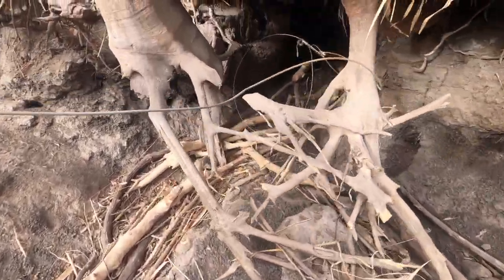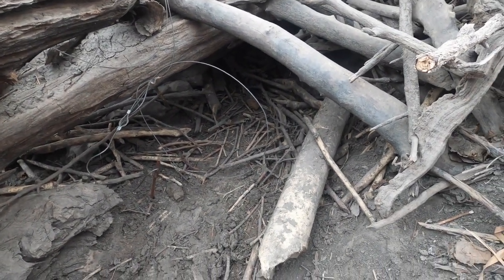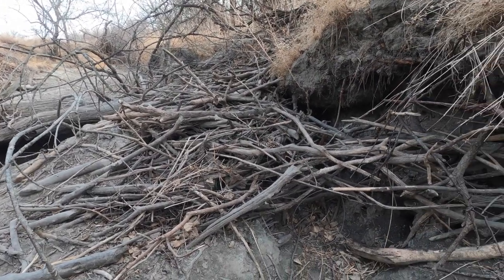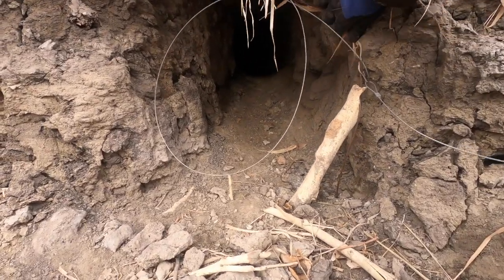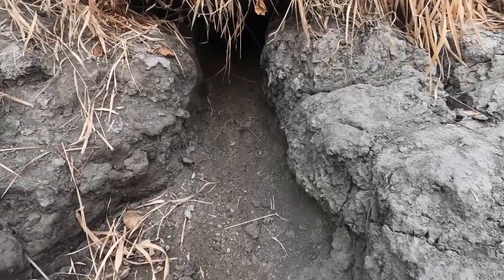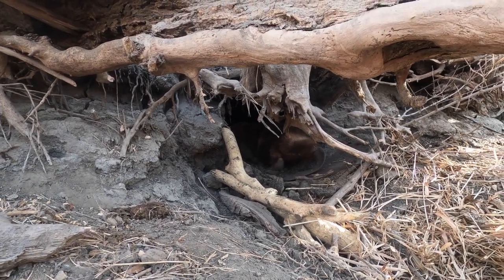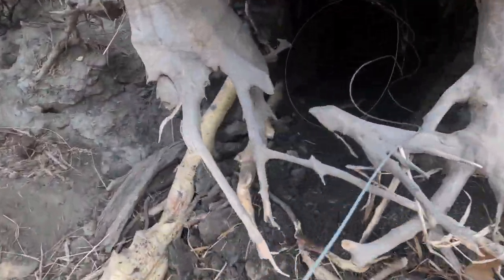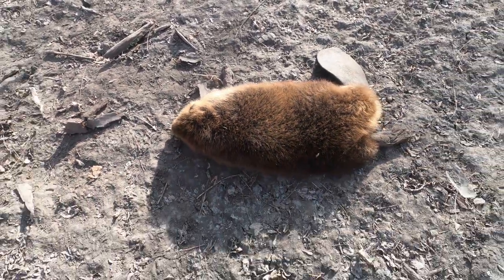Dry Land Beaver Trapping (CATCH!!)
No water within a mile! Crazy Dry Land Beaver Trapping with a HUGE Beaver Catch!!